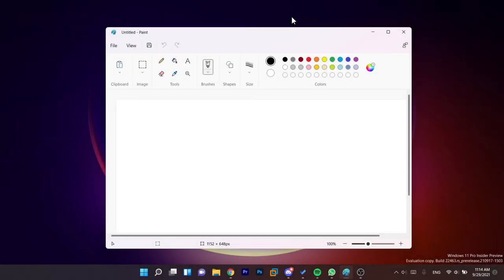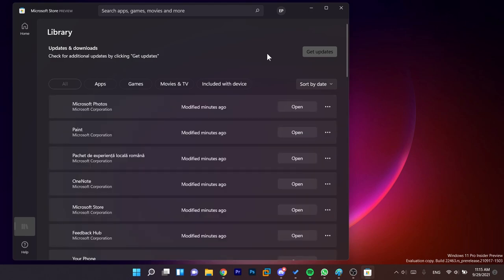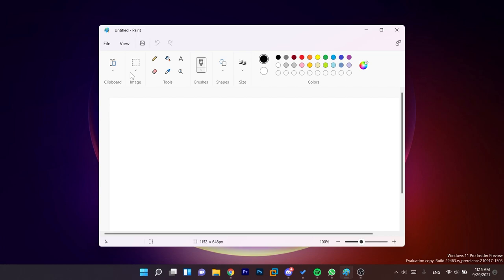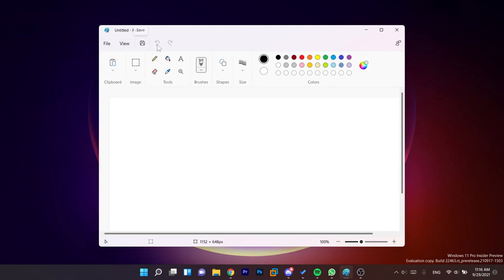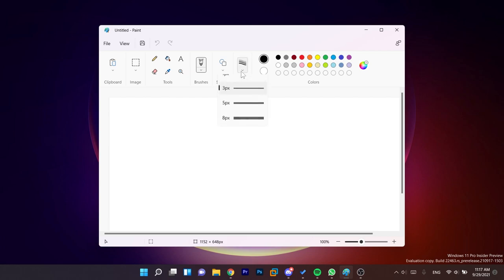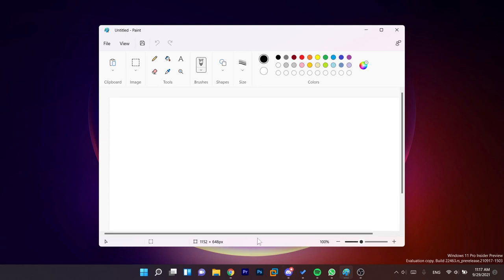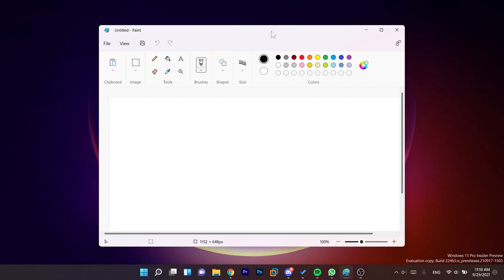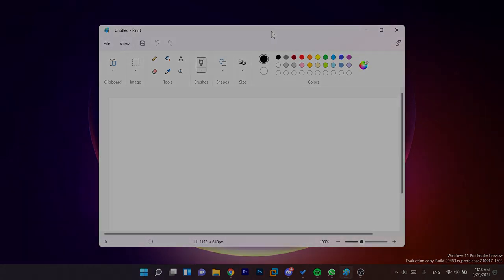New Paint App in Windows 11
In this video we will talk about the New Paint App in Windows 11.